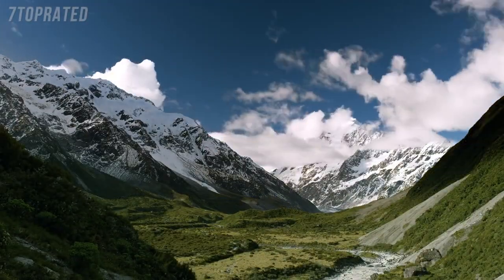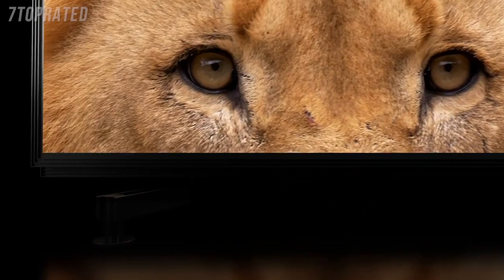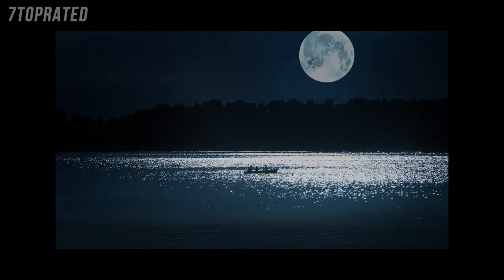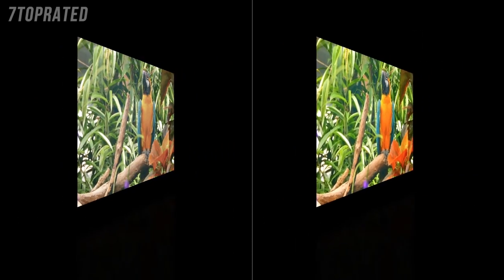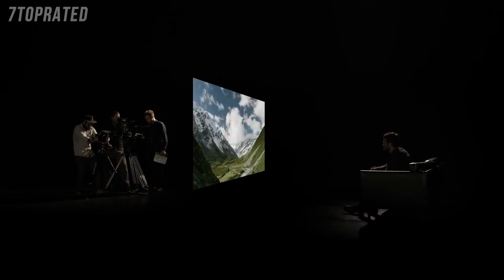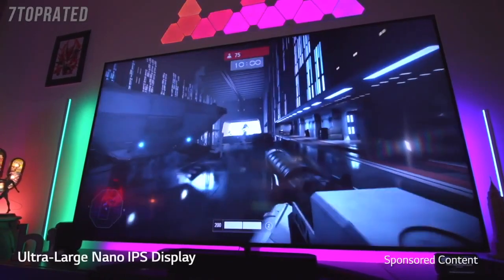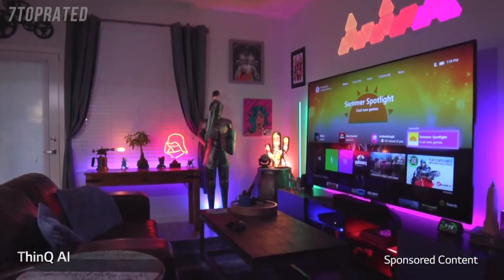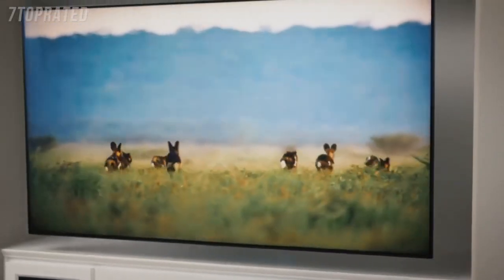5 Best 85 INCH TVs 2021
In today's video we've hand-picked the 5 best 85 inch TVs for 2021.

5. SAMSUNG QN85Q60TA 85" Q60T QLED 4K UHD TV
4. Sony XBR85X950H 85" 4K Smart LED TV
3. Sony XBR85Z9G 85-Inch 8K HDR Smart Master Series LED TV
2. LG 86SM9070PUA Alexa Built-in Nano 9 Series 86" 4K Ultra HD TV
1. Samsung Q70 Series 85-Inch Smart TV

All images belong to its respectful owners